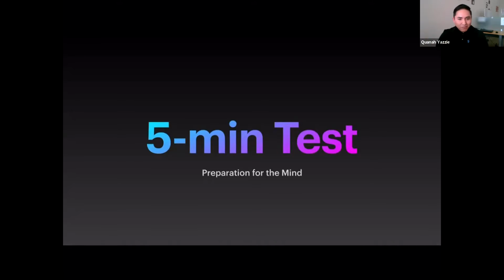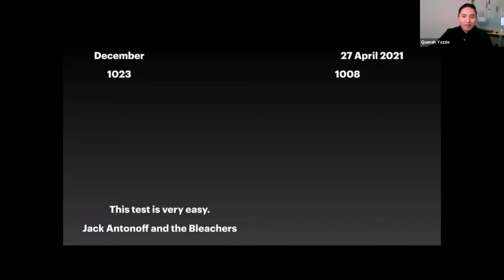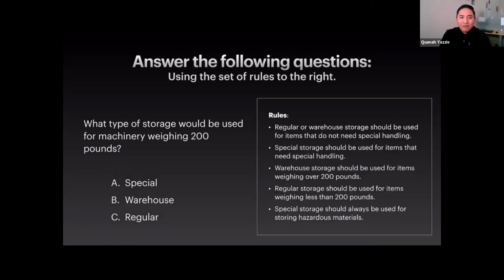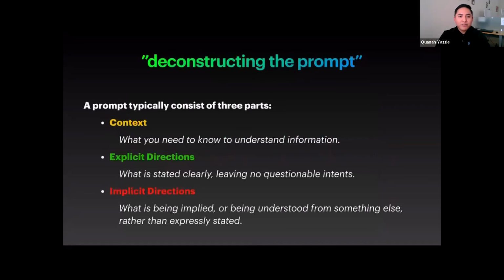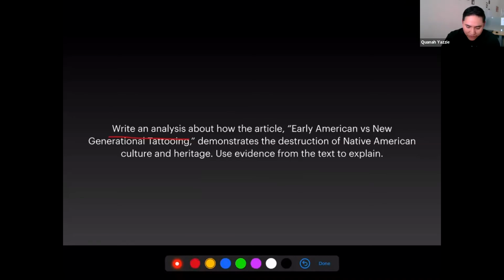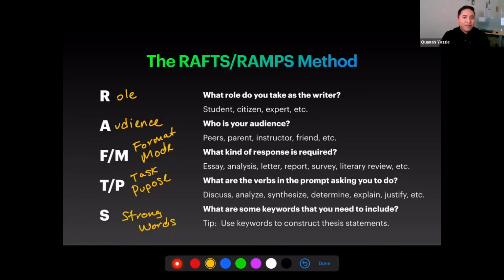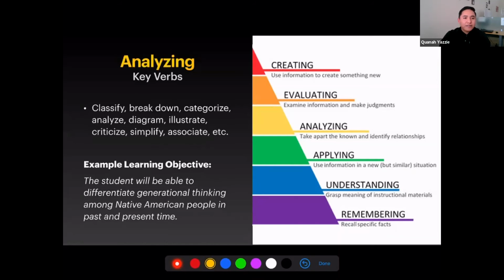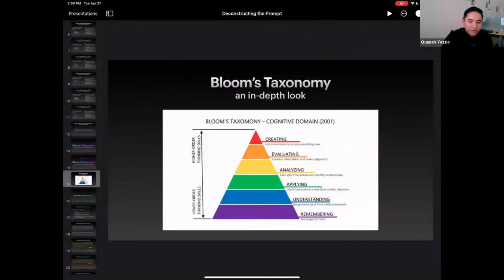Deconstructing the Prompt - Finals Countdown Spring 2021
Deconstructing the Prompt
Streamed Live:  April 27, 2021 @ 3:00 pm

Learn about thinking verbs commonly used in writing prompts. Learn graphic representation of thinking verbs with Bloom's Taxonomy.